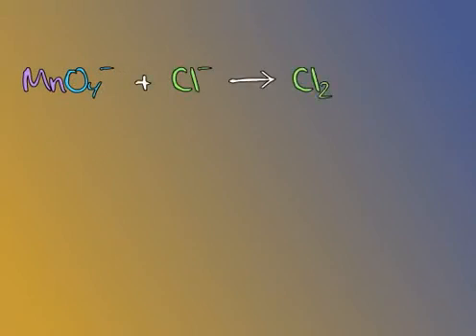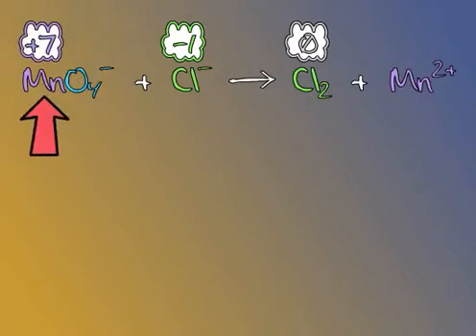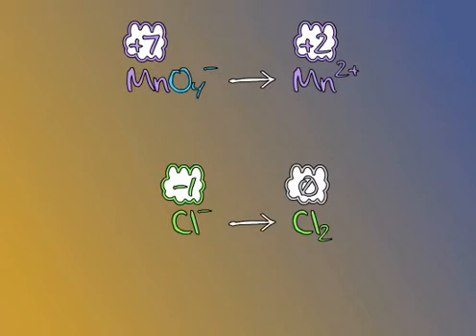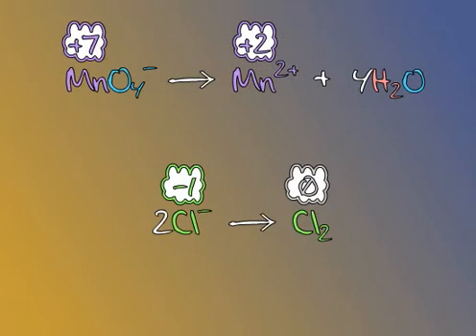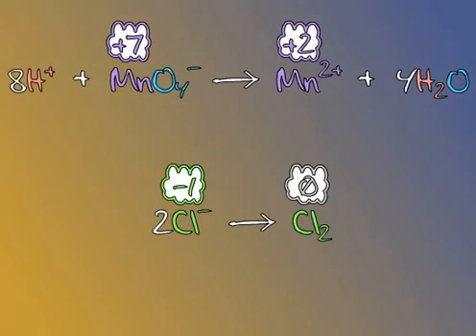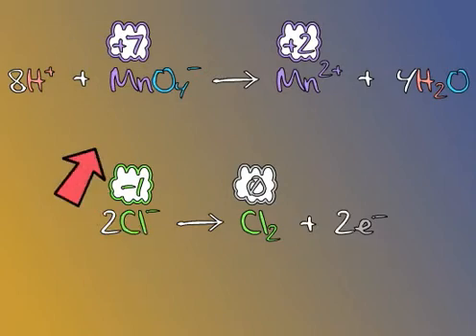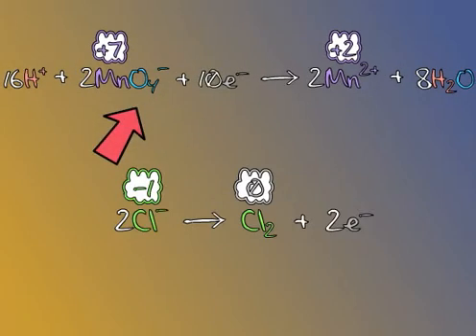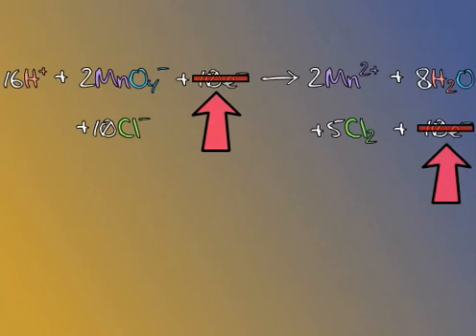MCAT Gen Chem 7.4: Balancing Redox Reactions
to learn more about our MCAT study packages!

This video is just one of 300+ of our fully-animated video lectures covering topics in general chemistry, physics, organic chemistry, and biology!